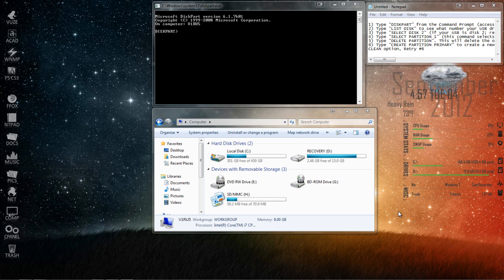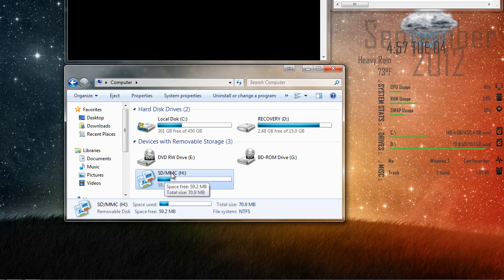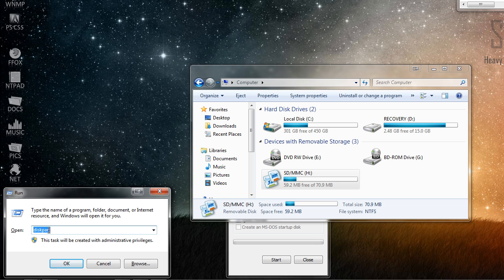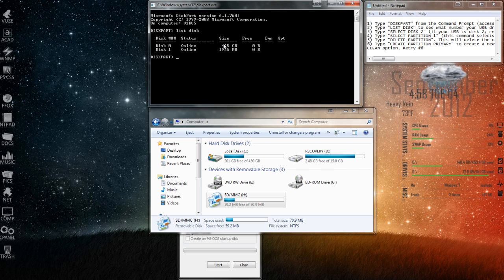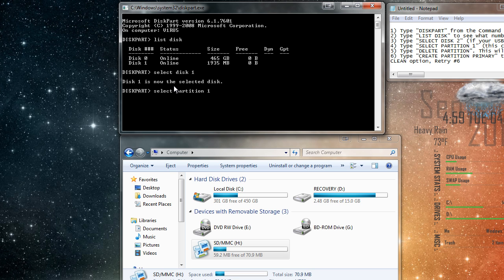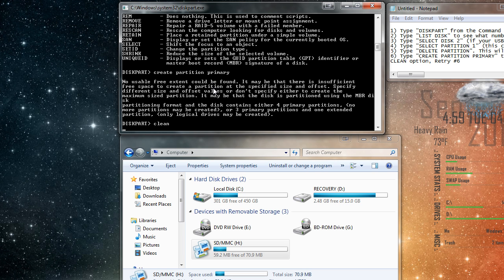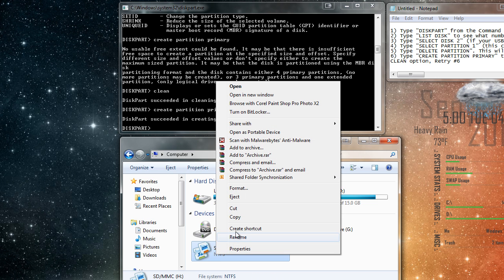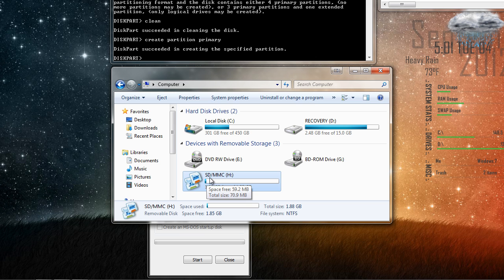HOW TO: Restore USB Drive Back to Full Capacity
In this video, I'll show you how to restore the missing space on your USB Drive or SD Card.